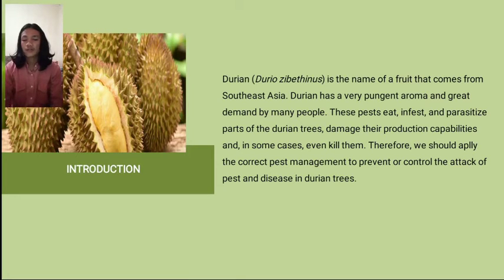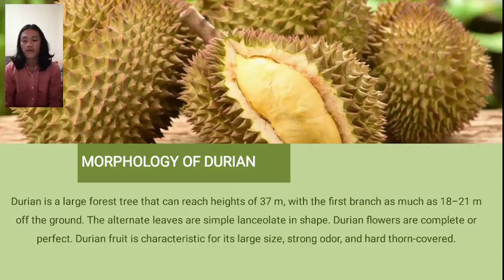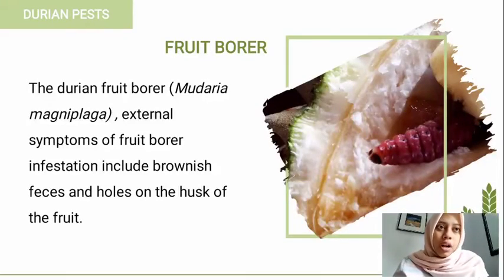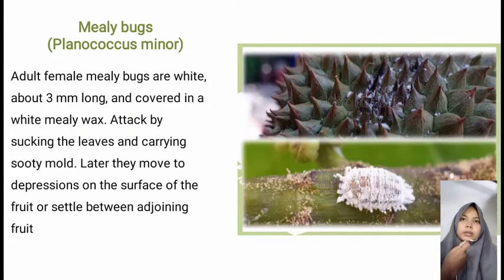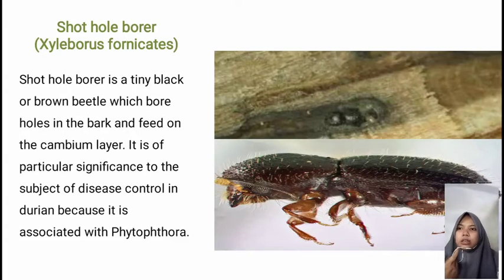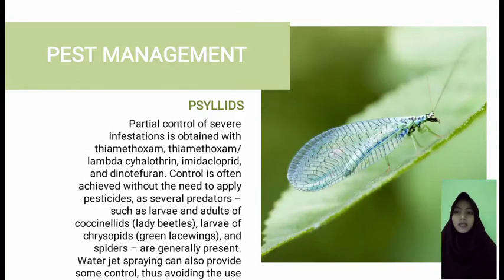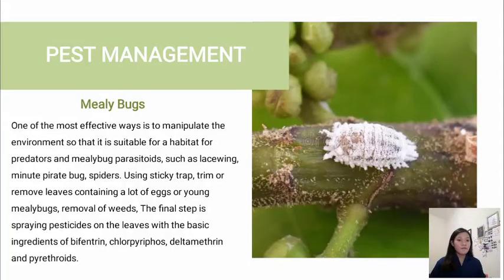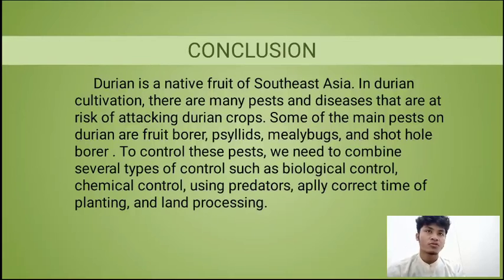Pest Management of Durian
GROUP 3
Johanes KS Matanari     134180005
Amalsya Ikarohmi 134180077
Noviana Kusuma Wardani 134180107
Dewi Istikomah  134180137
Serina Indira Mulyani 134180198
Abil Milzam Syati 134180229